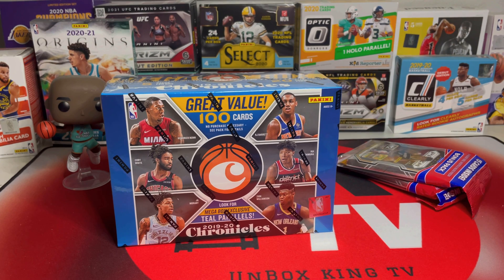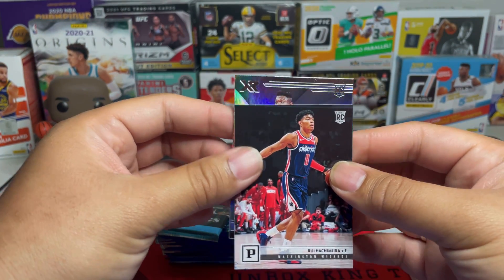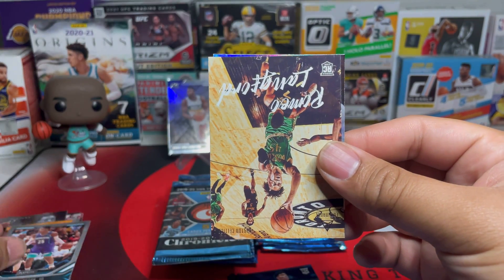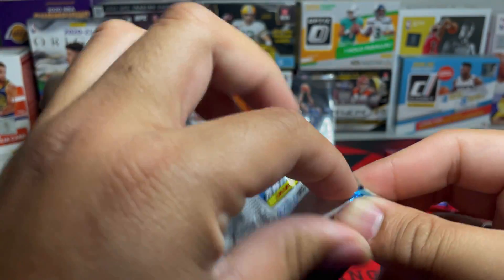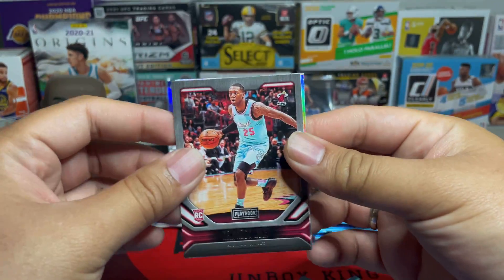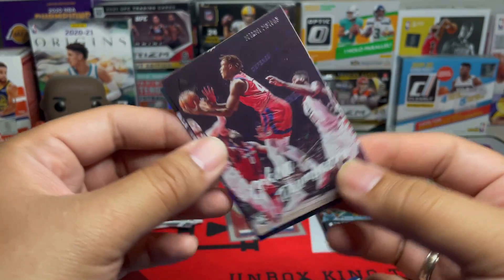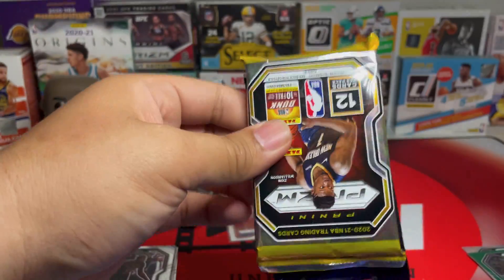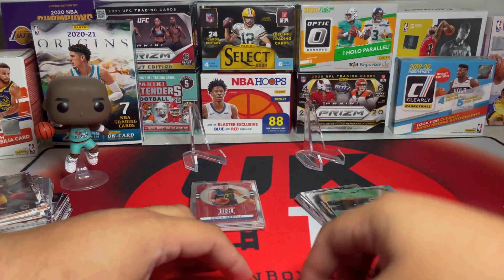Let’s go back at it! - Opening up a 2019-20 NBA Chronicles Basketball Mega Box! Zionnssss 🔥🔥🔥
Hello guys! Welcome back to another video! Please come and join me as I unbox a mega box of 2019-20 nba chronicles!